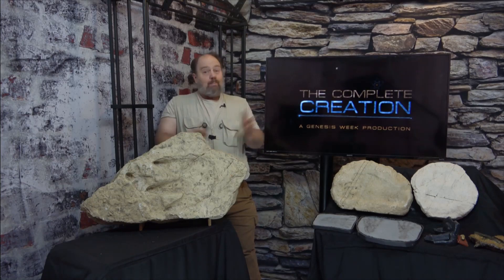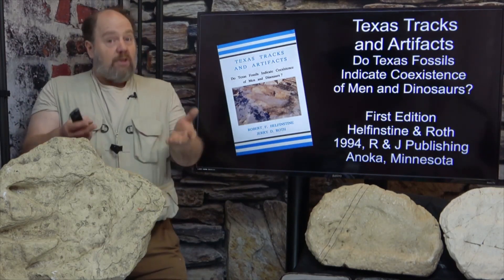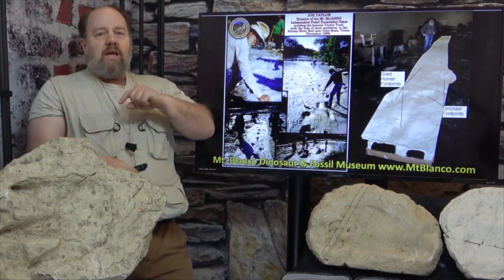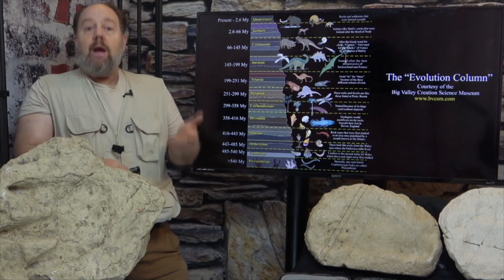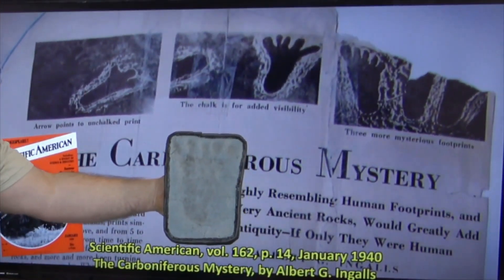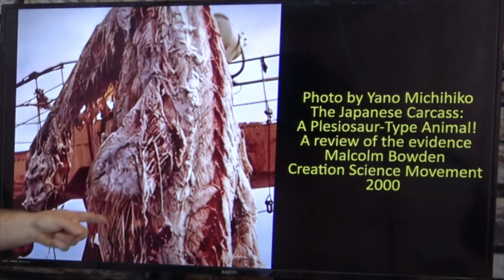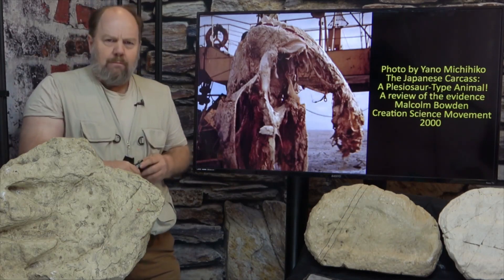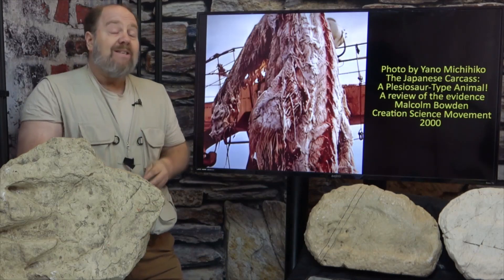Complete Creation part 30 3rd edition - Dinos And Humans Part 06